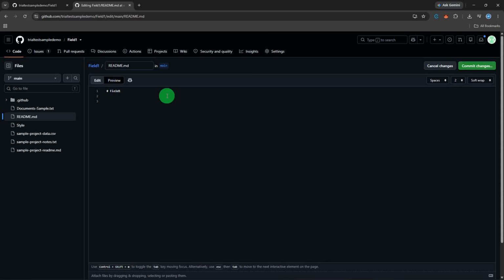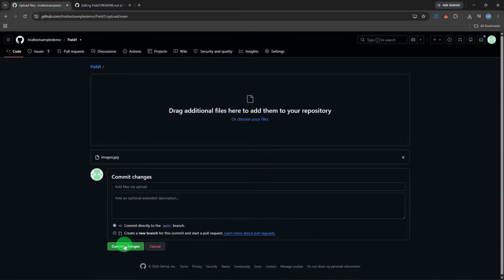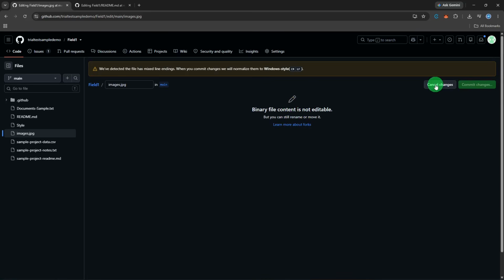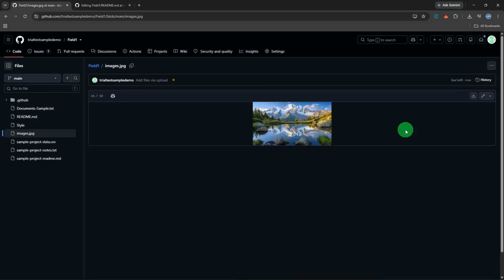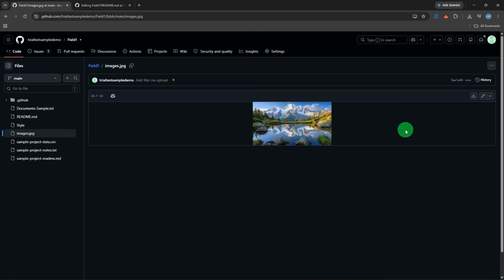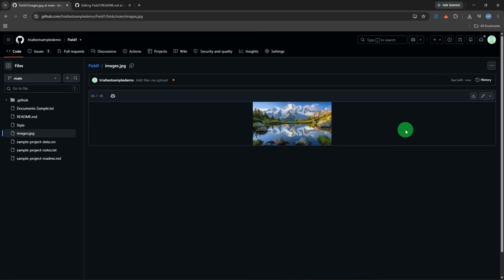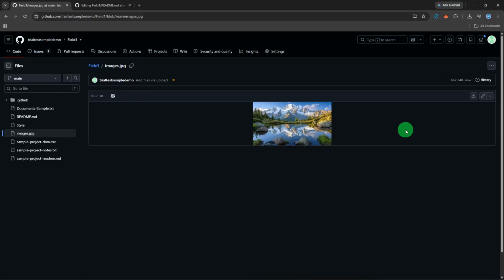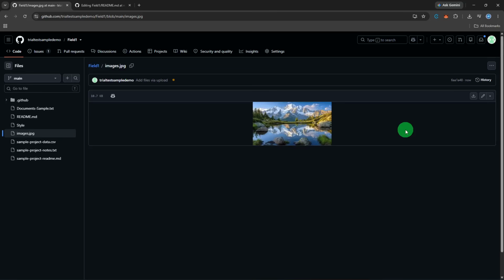Add Images To GitHub README [Easy Hack]